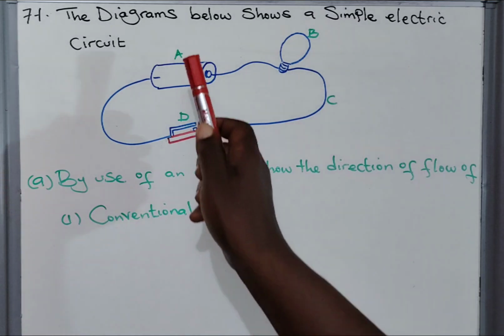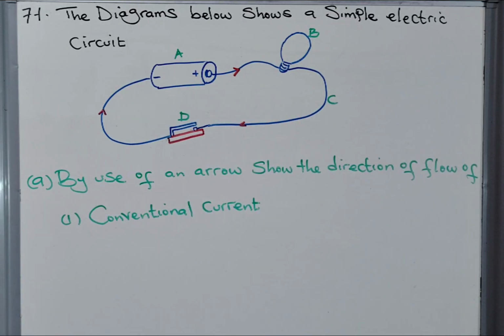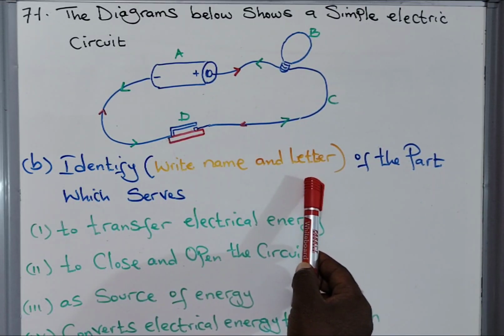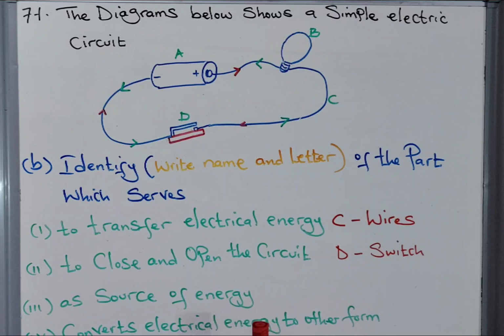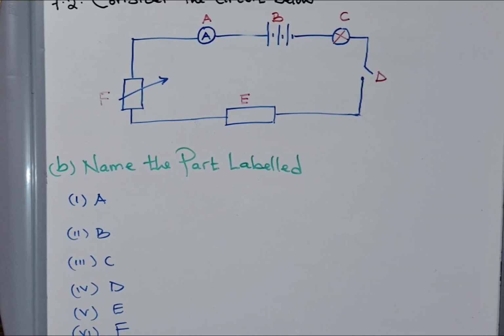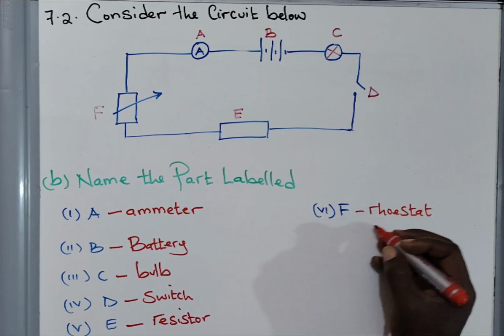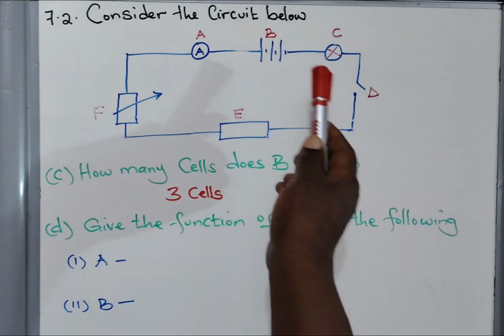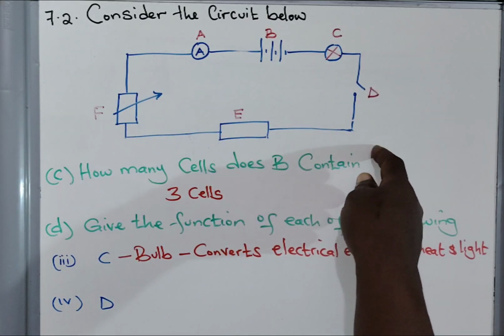ELECTRIC CIRCUIT:Natural Sciences grade 8